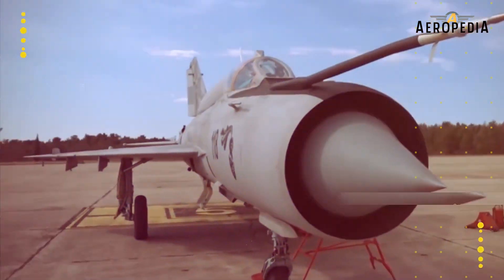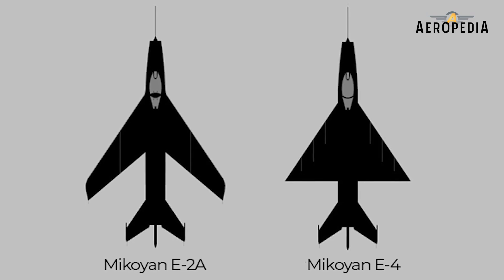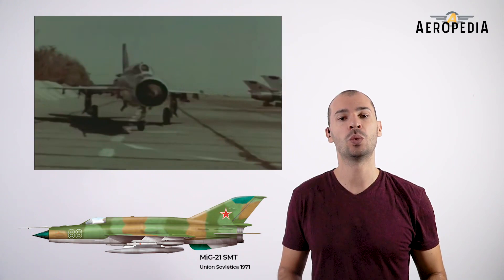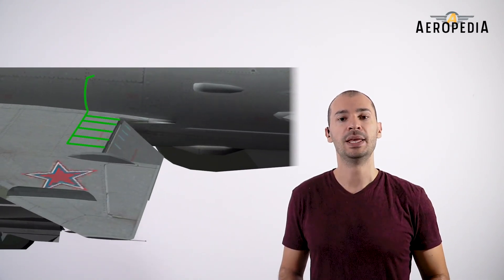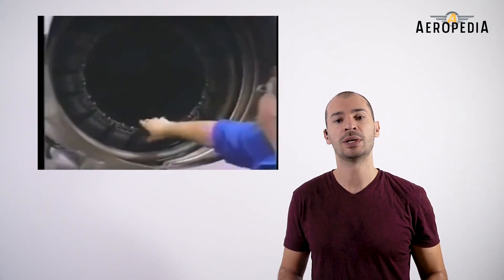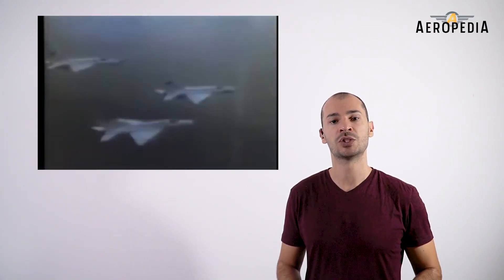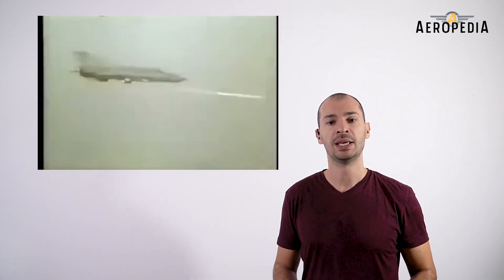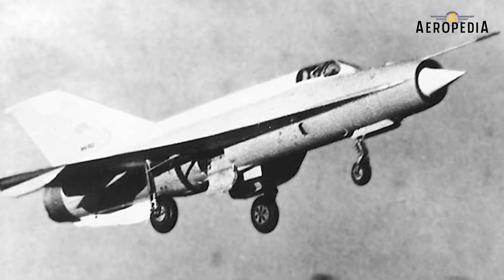Mikoyan-Gurevich MiG-21 aircraft model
Hold onto your helmets, aviation enthusiasts! Dive into the epic journey of the legendary MiG-21, the Soviet marvel that soared through more conflicts than any other fighter jet! Discover its sleek design evolution and jaw-dropping performance that still keep it airborne in many countries. Witness its iconic role in historic battles, and learn why it's still beloved today. Don't miss out on this aerial adventure!

00:00:08 - Introduction and Historical Context
00:00:49 - MiG-21 Design and Development
00:02:25 - Design Challenges and Improvements
00:03:50 - Technical Specifications and Variants
00:06:27 - Engine and Performance
00:07:11 - Combat History and Impact
00:10:08 - Continuous Service and Modernization
00:11:22 - Special Versions and Use